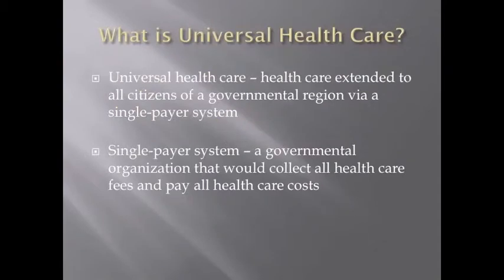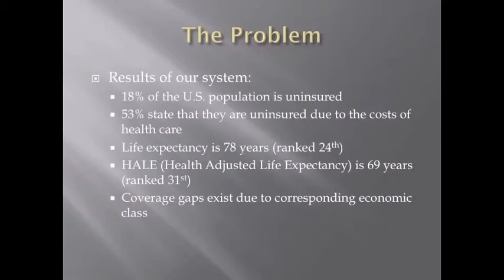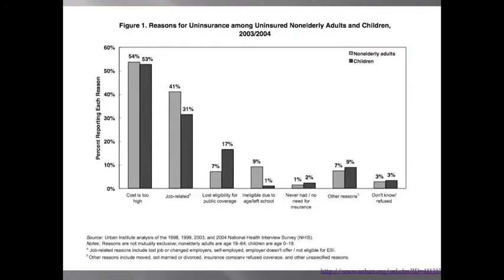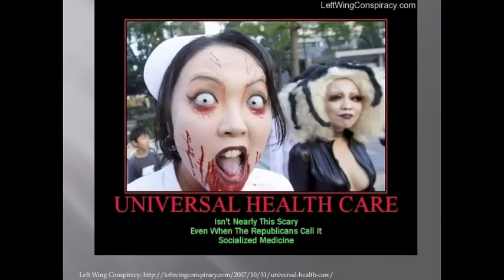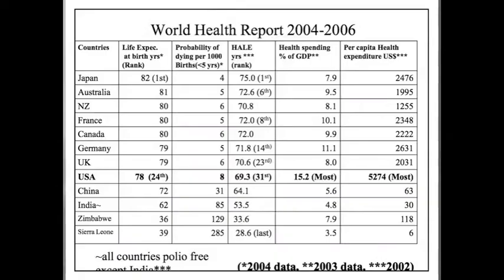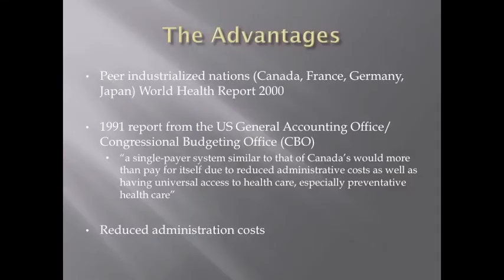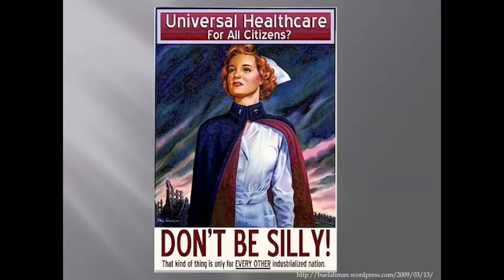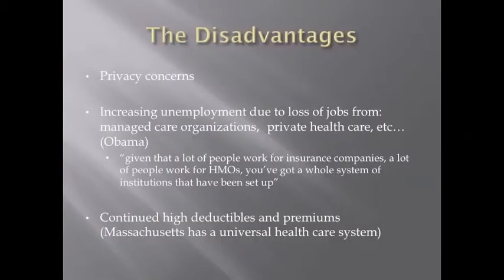Health Care Systems Presentation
Universal Health Care in the U.S.